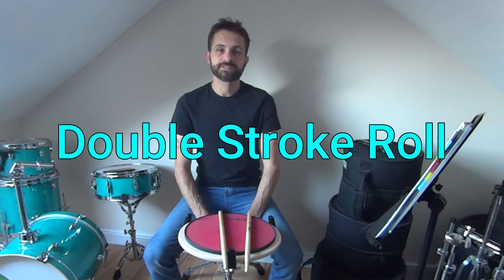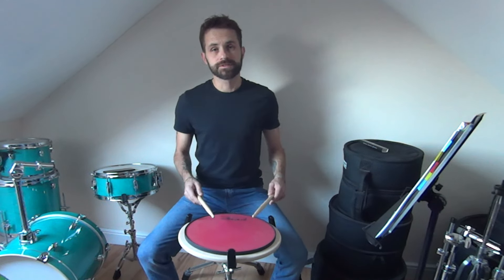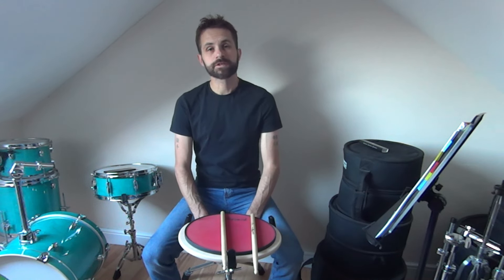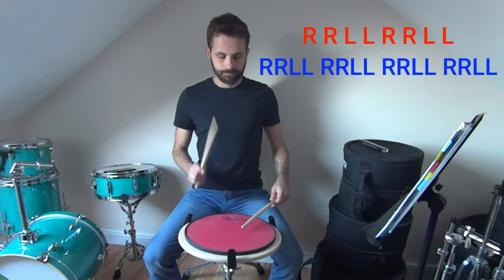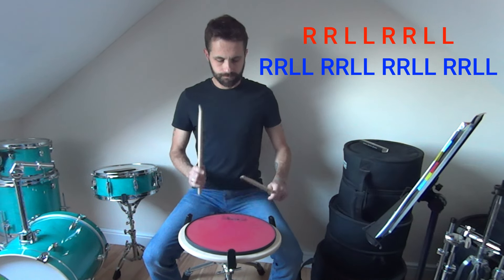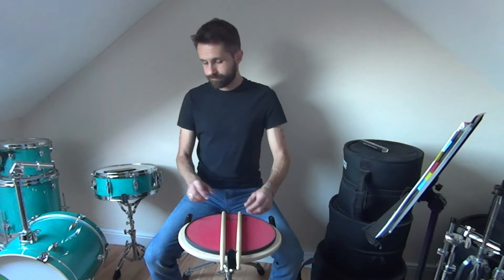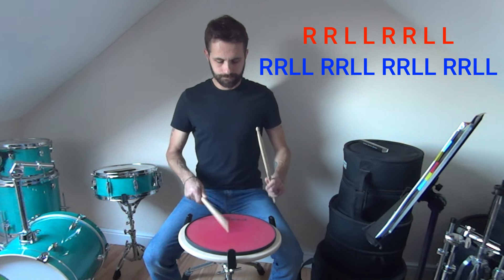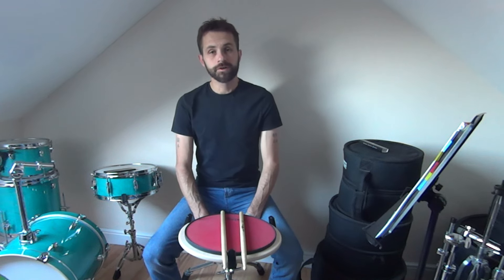Double Stroke Roll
A demonstration showing how to play a double stroke roll on a practice pad.